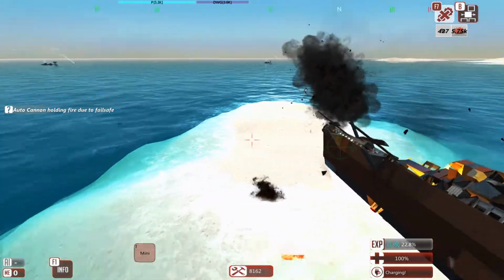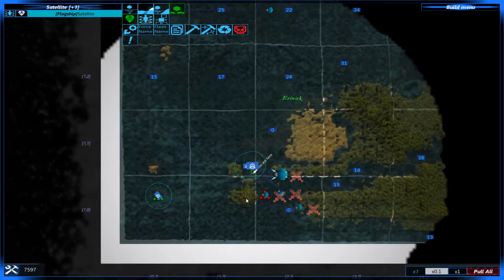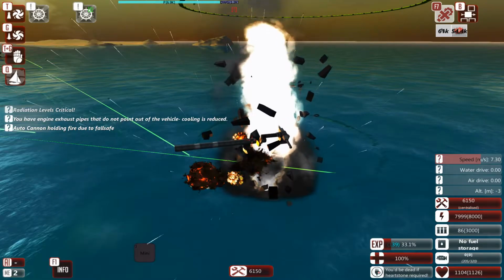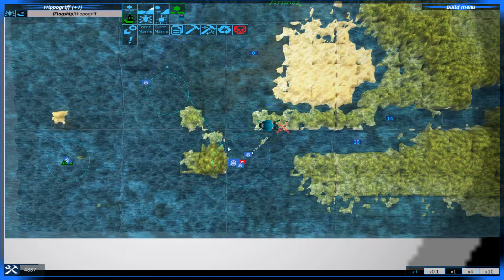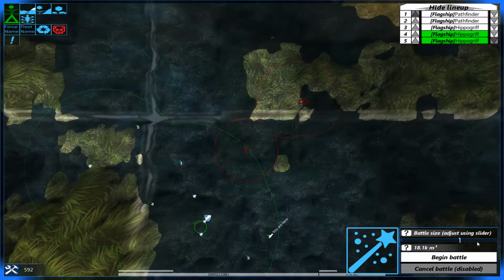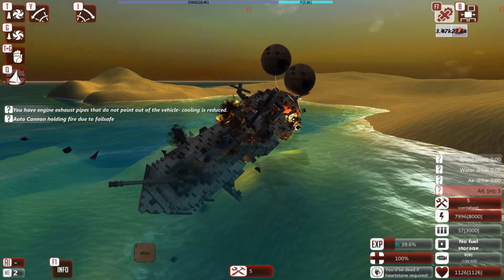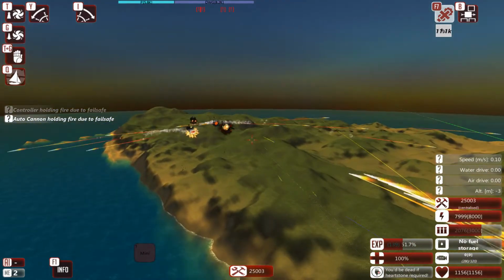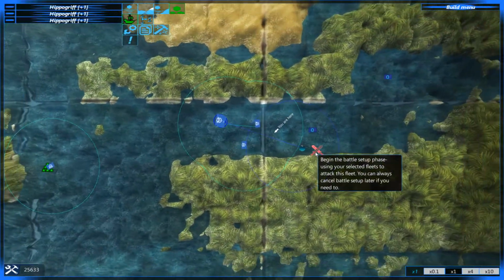From the Depths | Quest for Neter 4 - Revenge of the Swordfish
In which we have mixed success in our continuing campaign against the Deepwater Guard.

From the Depths is a creation of Brilliant Skies Ltd. Visit their